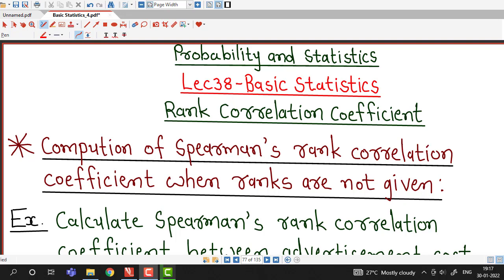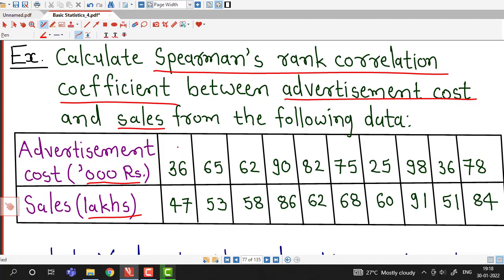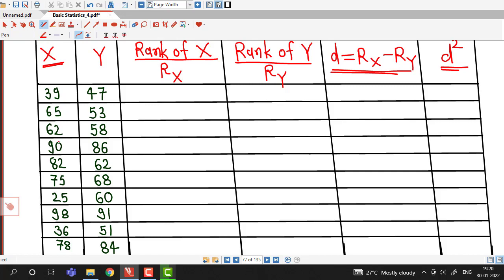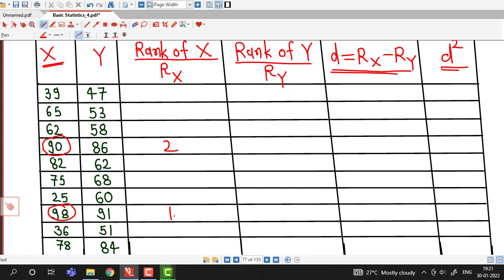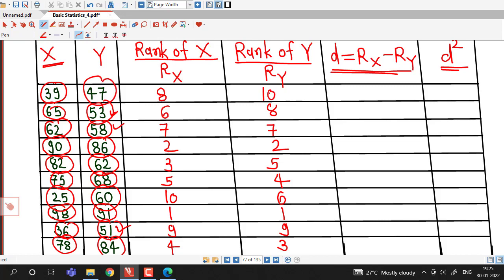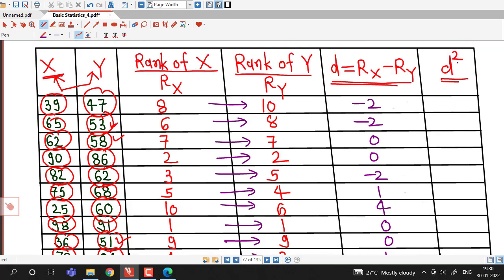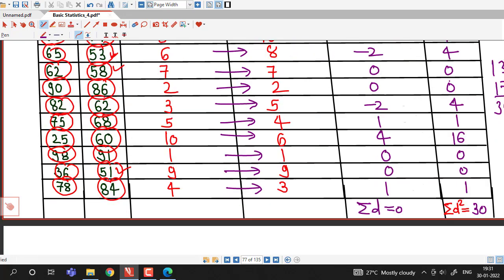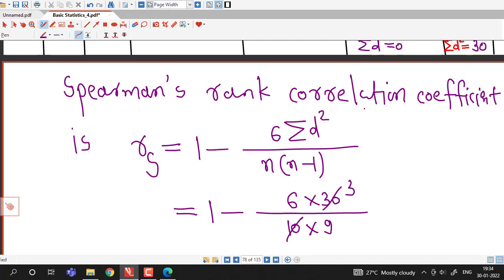Lec38/Basic Statistics/Rank Correlation Coefficient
In this lecture we explain how to find Spearman's rank correlation coefficient when ranks are not given.